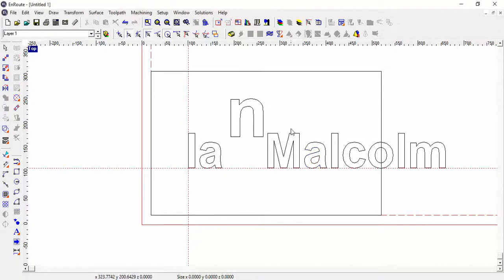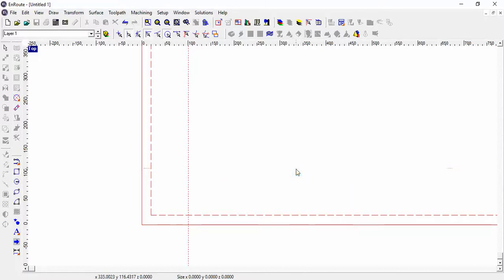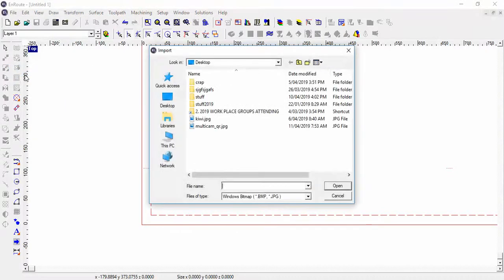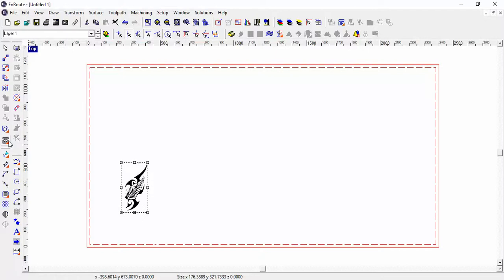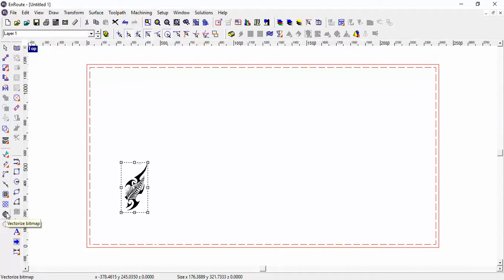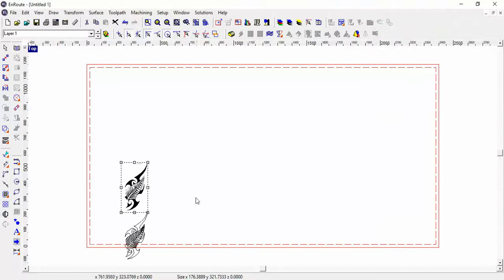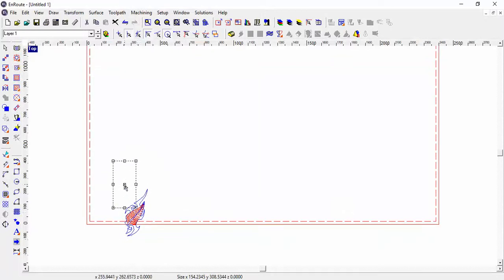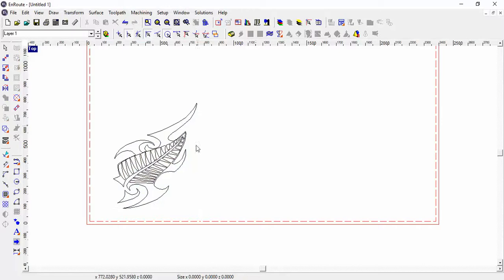Enroute convert jpeg to path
turning a image into somthing you can cut